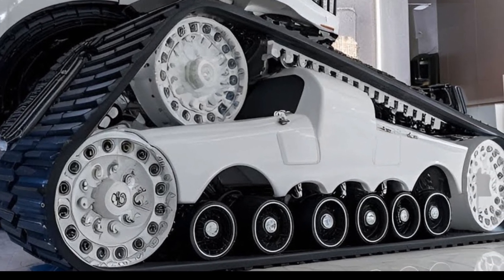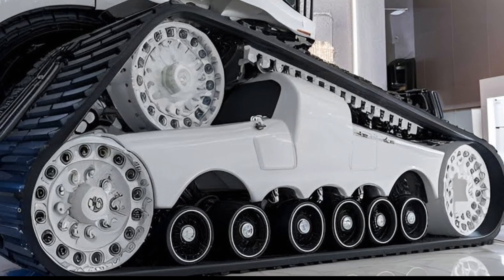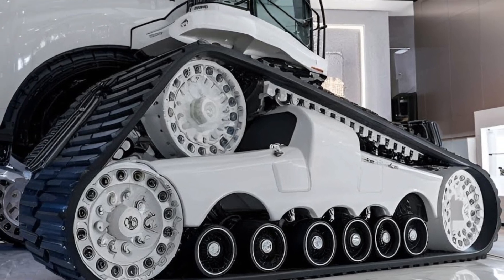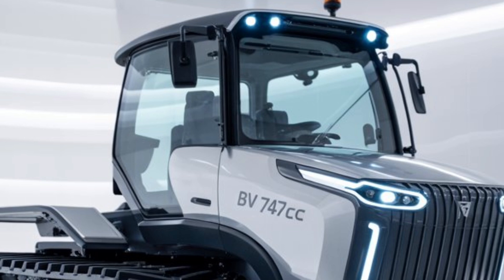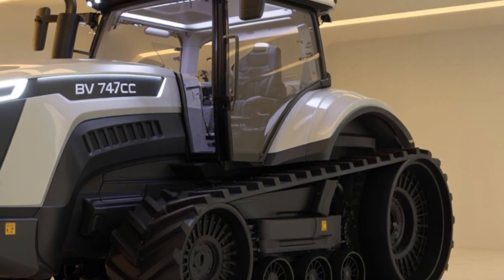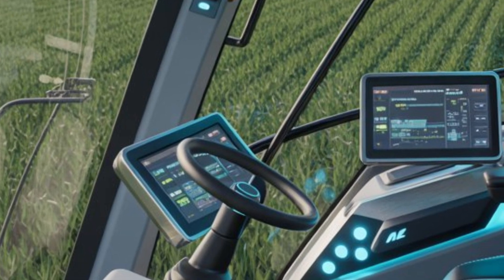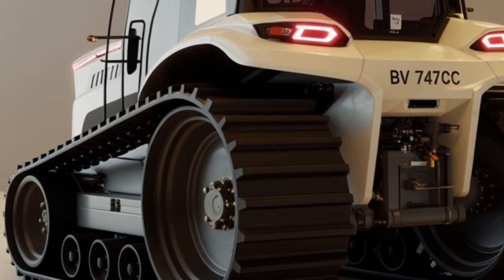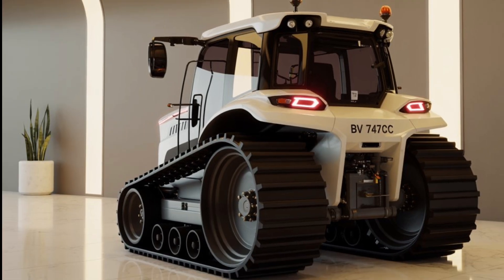Big Bud 16V-747CC Tractor 2026 – World's Most Powerful Tractor Returns!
Description:

The Big Bud 16V-747CC Tractor 2026 is here — and it’s rewriting the rules of power, performance, and productivity in agriculture. Regarded as the world’s most powerful tractor, the legendary Big Bud makes its triumphant return with modern engineering enhancements that make it more durable, efficient, and tech-savvy than ever before.

Originally built to dominate vast farmlands, the 2026 edition of the Big Bud 747CC retains its massive 16-cylinder engine and over 1,100 horsepower, but now comes equipped with advanced GPS guidance systems, precision farming technology, and environmentally optimized fuel systems. This beast is not just about brute strength — it’s smart, efficient, and ready to tackle the future of farming.

Its heavy-duty frame, oversized tires, and high-torque drivetrain allow it to pull the largest implements across thousands of acres with ease. Whether you’re deep tilling, seeding, or managing large-scale harvest prep, the 2026 Big Bud is engineered to handle it all with unmatched reliability.

Built in collaboration with top-tier agricultural engineers and drawing on decades of legacy, this machine is more than a tractor — it’s a symbol of farming innovation and power. The Big Bud 16V-747CC 2026 is what happens when history, horsepower, and high-tech collide.

Dominate your land. Own the legend.